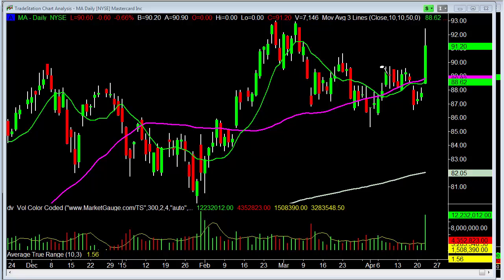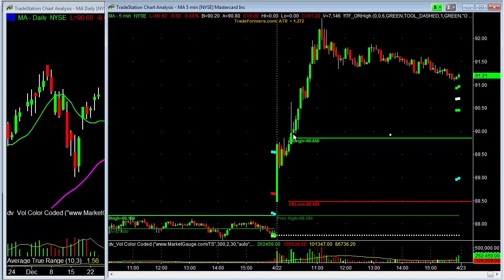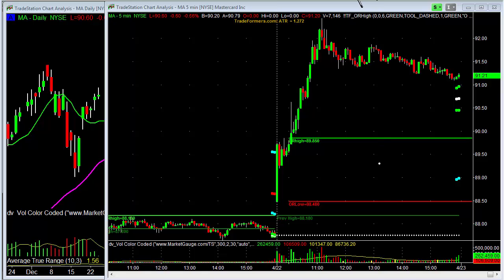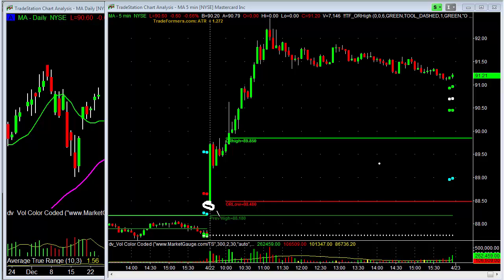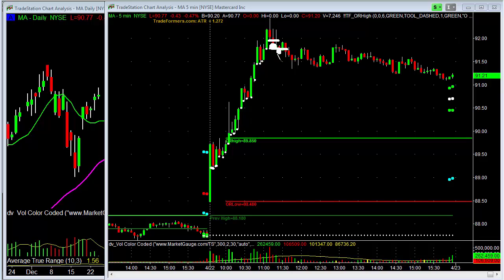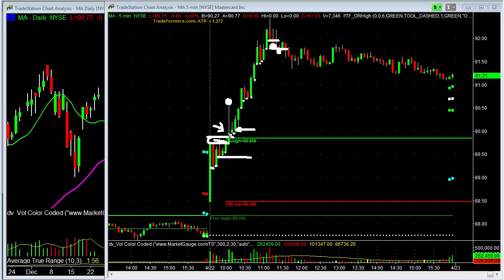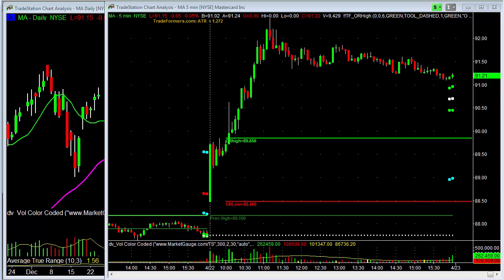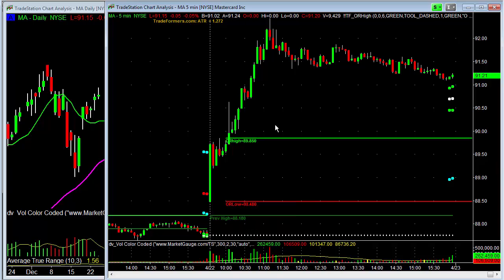A Breakout & Trailing Stop Too Simple To Pass Up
The opening range breakouts breakout often retrace to give you low risk day trades that can lead to swing trades as well. Here's one way to trade the breakout.